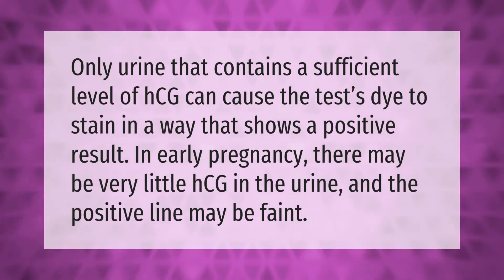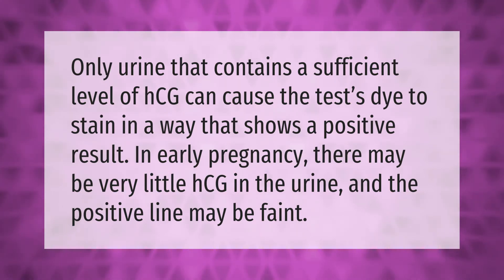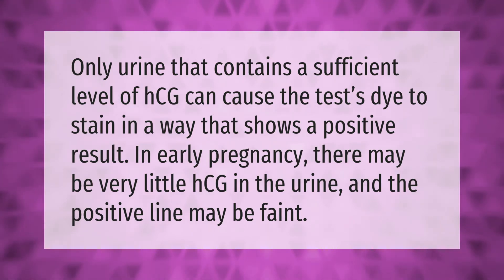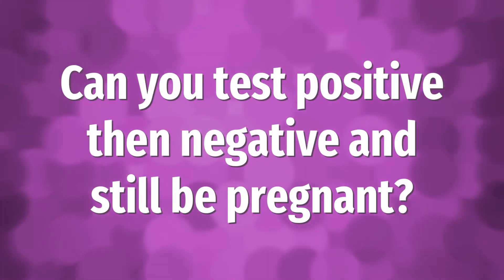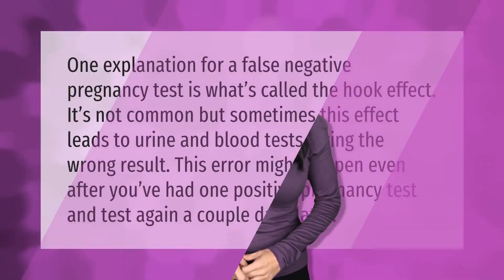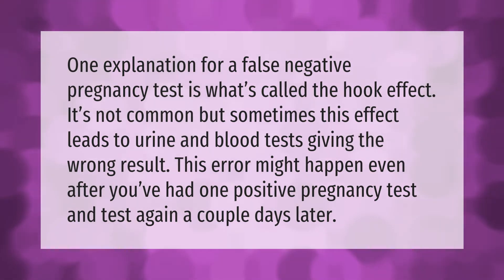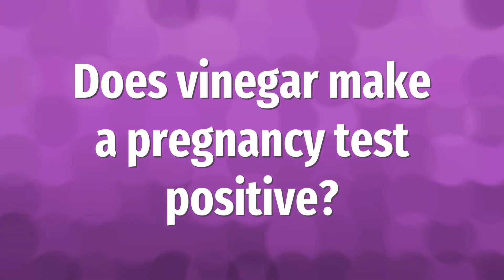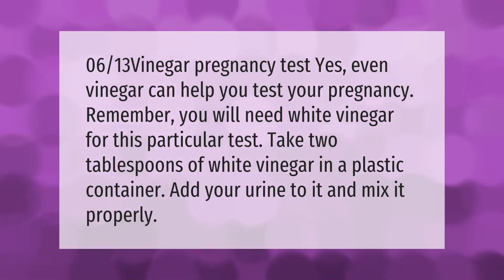Why did my pregnancy test change from positive to negative?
00:00 - Why did my pregnancy test change from positive to negative?
00:34 - Can you test positive then negative and still be pregnant?
01:04 - Does vinegar make a pregnancy test positive?

Laura S. Harris (2021, September 22.) Why did my pregnancy test change from positive to negative?
    AskAbout.video/articles/Why-did-my-pregnancy-test-change-from-positive-to-negative-263618